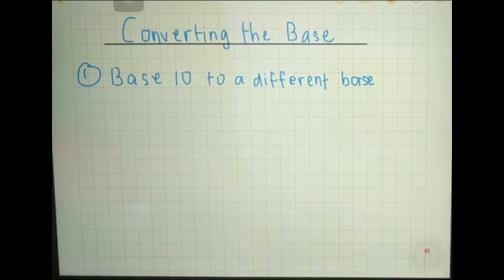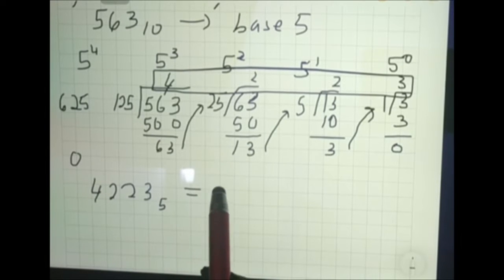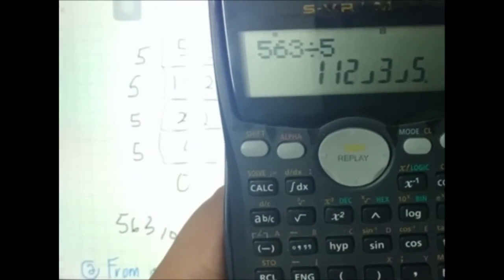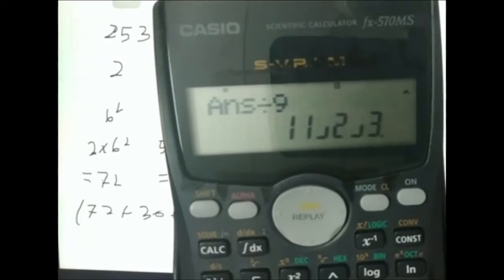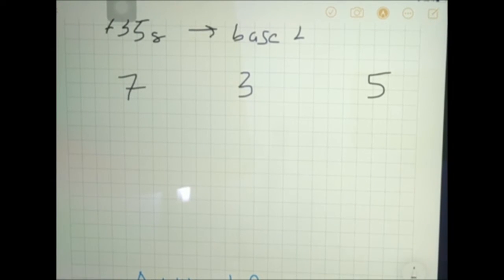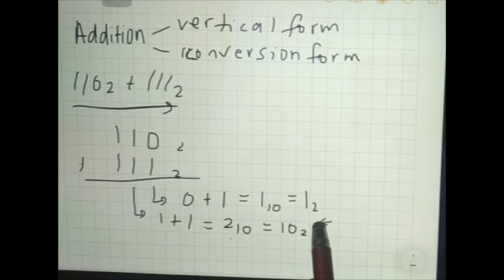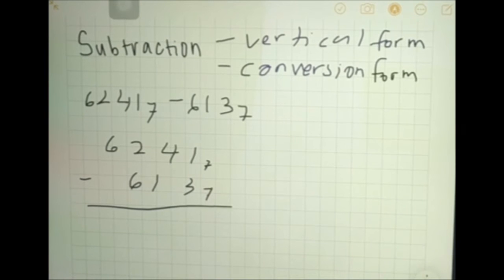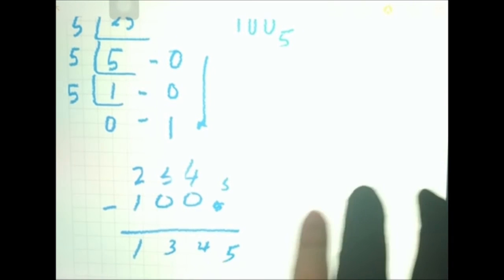SPM Maths F4 Number Bases Part 2 (2.1)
In today's video, our Mathematics Pencil Tutor, Annis will be covering:
Form 4 Chapter 2 - Number Bases
2.1 Number Bases